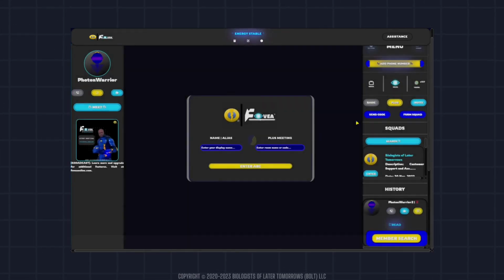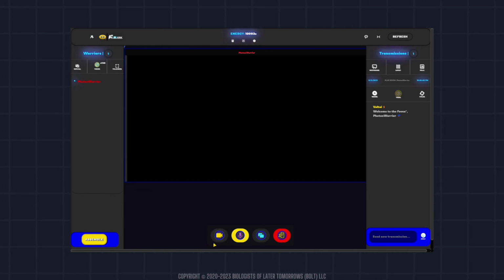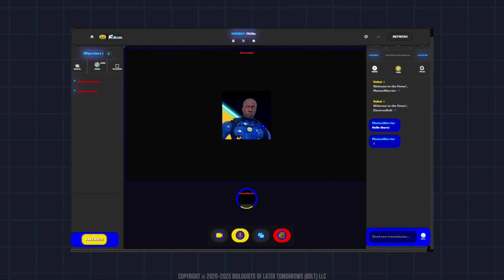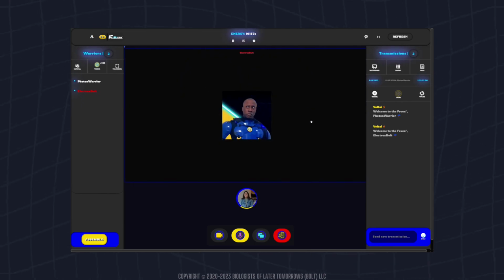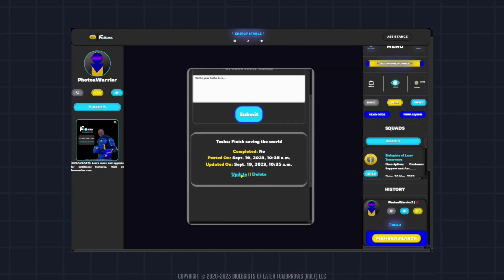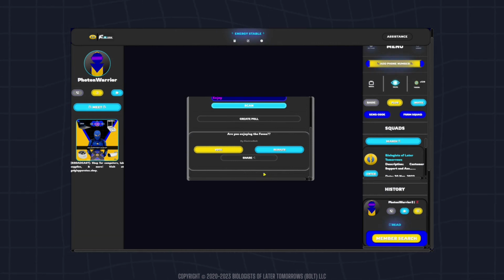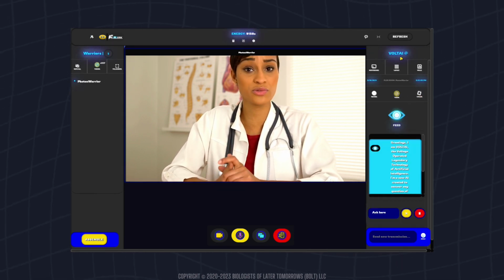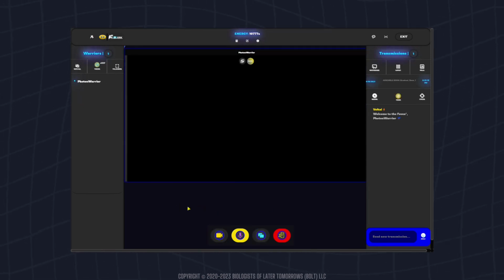Fovea® - Plus Meetings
Learn how to access and utilize the Plus Meetings and it’s features on the Fovea®

Chapters:
00:00 - Intro
00:27 - Manual Portal
00:46 - Meeting Portal
01:17 - Personal Link
01:59 - General Overview
05:09 - Mute All Request
05:49 - Recording Session
06:52 - Changing Theme
07:30 - Sending Messages
08:44 - Joining Arc Session
09:07 - Turn Off/On Video
09:33 - Reduce Latency
10:12 - Turn Off/On Audio
10:49 - Share Screen
11:49 - Altering Layout
12:27 - Member Emphasize
12:59 - Fullscreen Options
14:05 - Leaving Arc Session
14:43 - Tool Kit Selector
15:04 - Tool Kit: Calculator
15:33 - Tool Kit: Notebook
16:16 - Tool Kit: Tasks
16:59 - Access Voting Poll
17:17 - Voting Poll: Create
18:27 - Voting Poll: General
19:04 - Voting Poll: Vote
19:38 - Voting Poll: Results
20:09 - Voting Poll: Share
20:34 - Voting Poll: Search
20:53 - Access Whiteboard
23:15 - Refreshing Page
23:41 - Cycler: Tutorials
24:15 - Cycler: VOLTAI®
25:53 - VOLTAI®
27:54 - Assemble Room
29:15 - Mobile Appearance